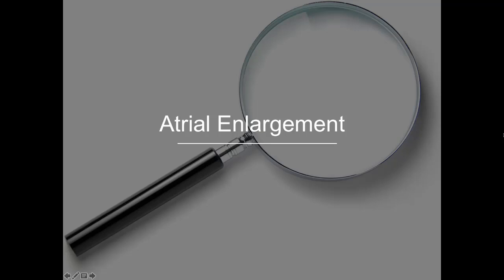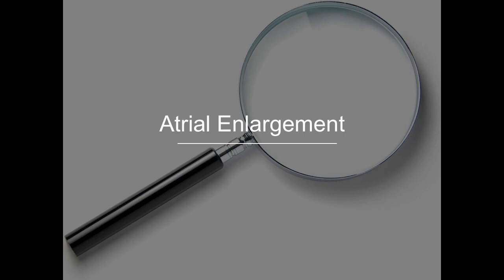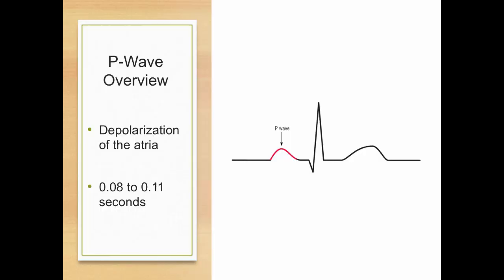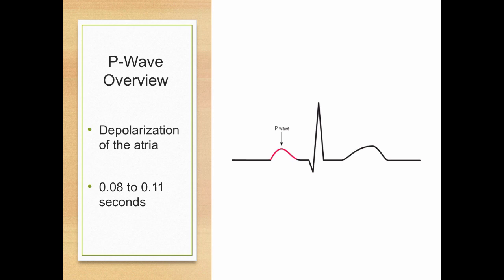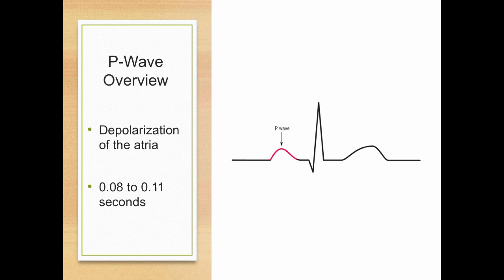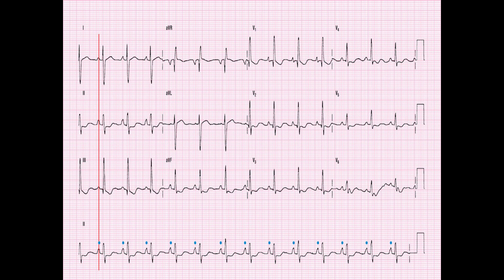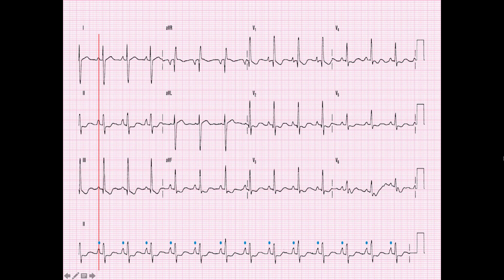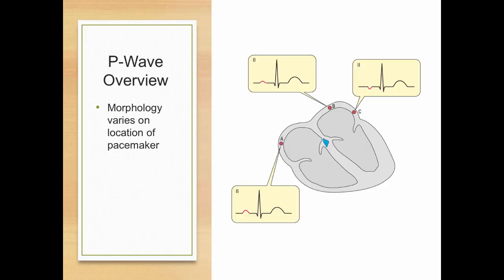Atrial Enlargement - Introduction